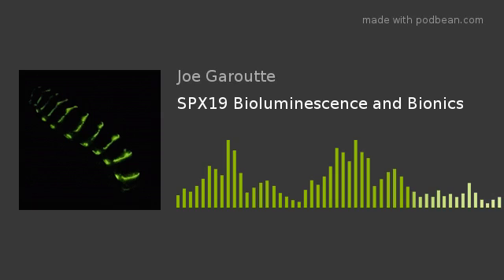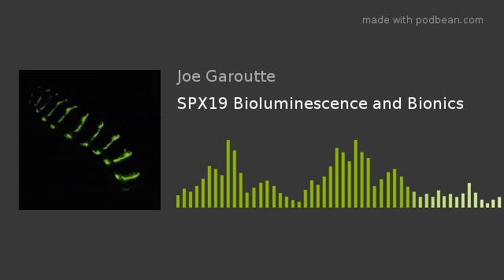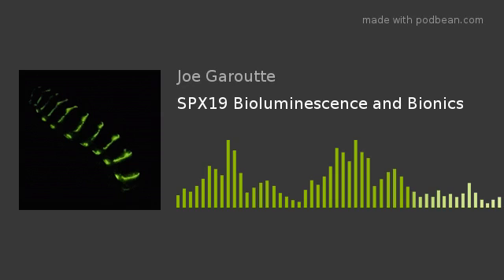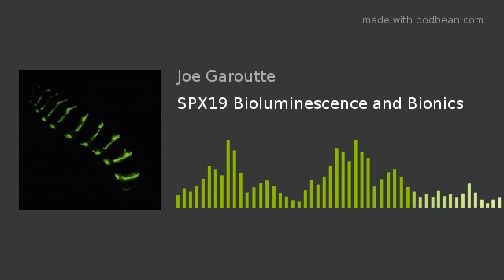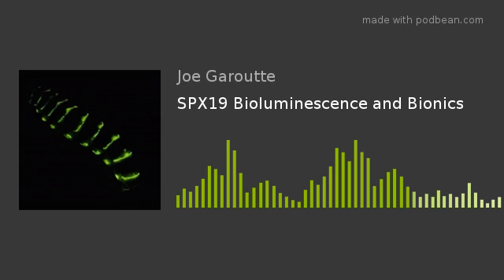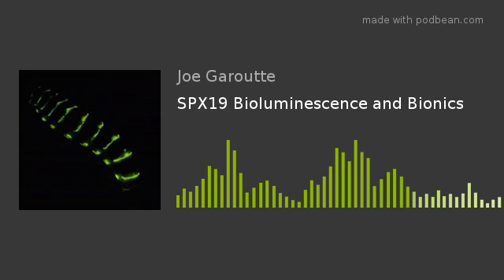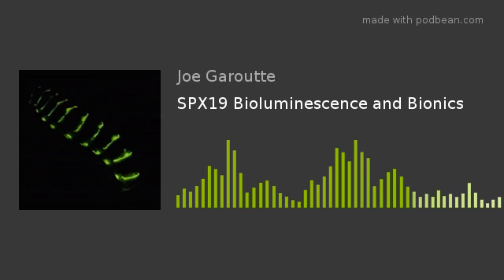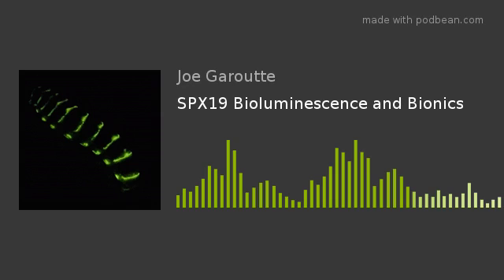SPX19 Bioluminescence and Bionics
Delve into the deep mystery that Joe encountered one dark and stormy evening.   Okay, not quite that dramatic, but he did encounter something alive and glowing.  Listen in as he and STEMBoT discuss Bioluminescence, and some intriguing STEM applications for it.  There's also some new bionics research that crawls its way into this episode as well.

Links to explore:

How bioluminescence works.
Whit is Luciferin?
What is biohybrid?
Bright ideas for bioluminescent tech.
Fun bioluminescent reading.
MIT Researcher Dr. Ritu Raman

Join the STEMPunX team for as little as a dollar a month.

All music from this episode written by Danny Burns, from his commissioned soundtracks for the two plays "MacBeth", and "Art".
Check out his list of albums on Bandcamp.

Coddiwomple Creative-  A coddiwomple is a purposeful journey towards a vague destination. Coddiwomple Creative makes art and just about anything they're inspired to create from a place of joy.

Credits
The STEMPunX Podcast is hosted and produced by Joe Garoutte.
CoProducers: E. Michael Friend and John Hardham
Editing by Joe and Michael.
See all the STEMunX fun at STEMPunX.com